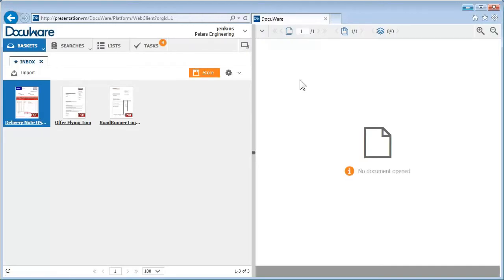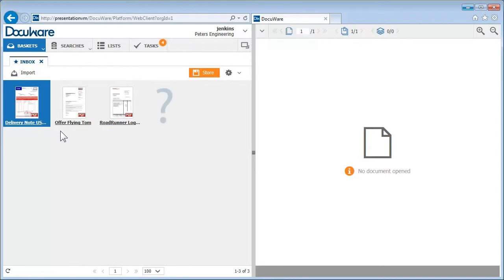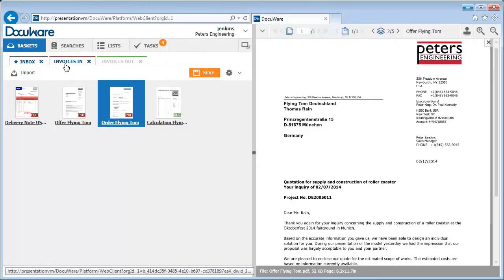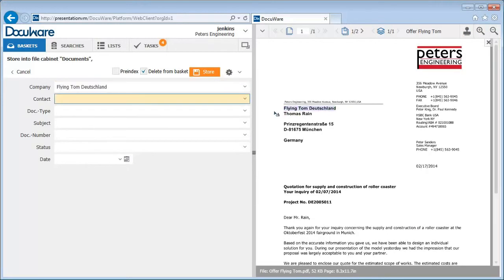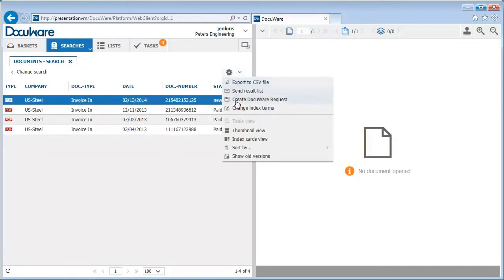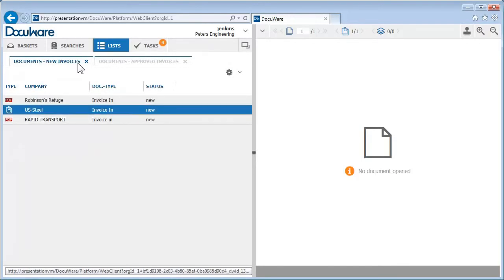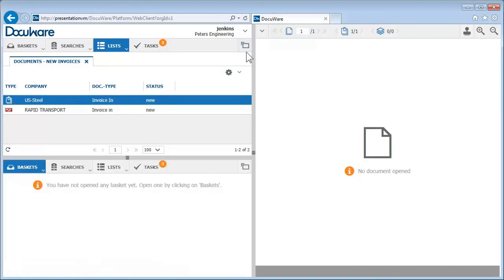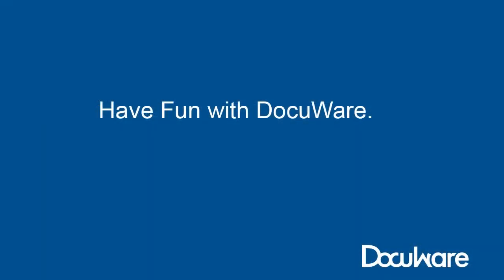DocuWare 6.5 Gestion de Documentos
Gestión integrada de documentos
El sistema DocuWare 6.5 es un programa de software con tecnología avanzada para gestión integrada de documentos. Es capaz de procesar todo tipo de documentos, de fuentes diversas y dispone de procedimientos de control internos para asegurar el cumplimiento de los requisitos de auditoria de empresa y compatibilidad.